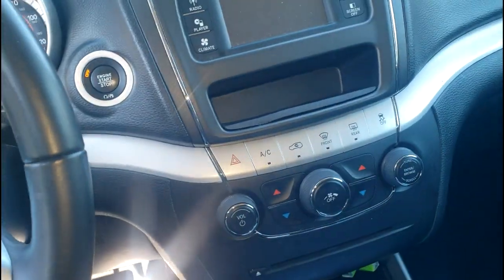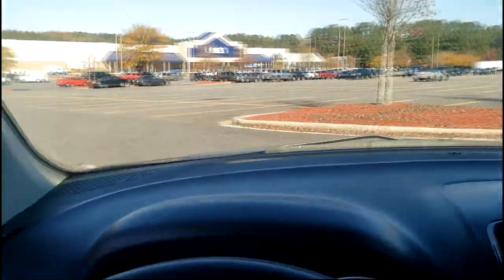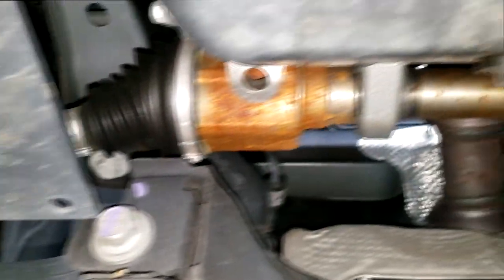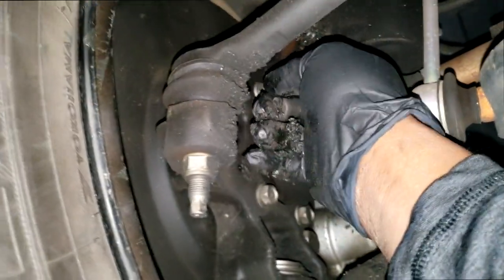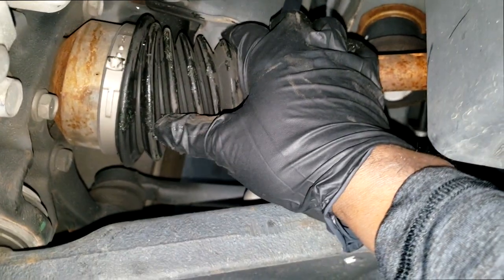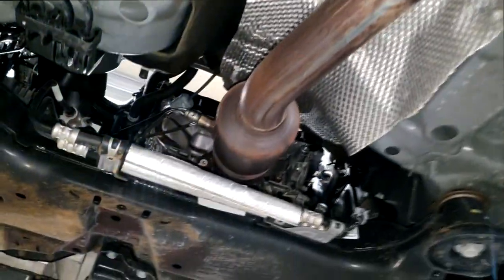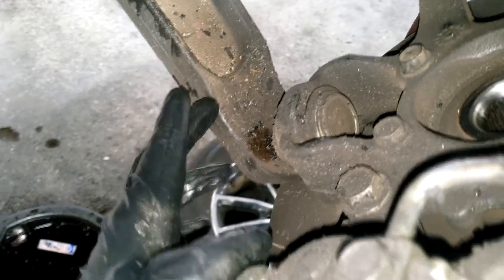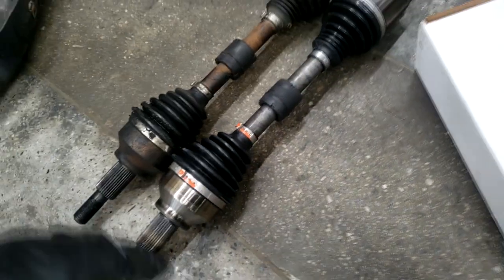How to diagnose a ticking vibration wobble in your car. How To Diagnose A Bad CV Axle or ball joint.